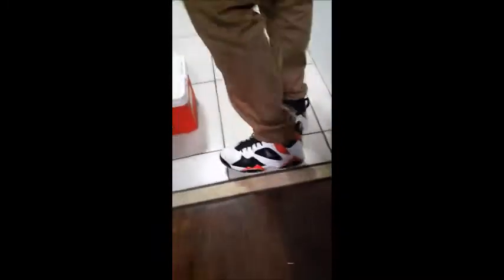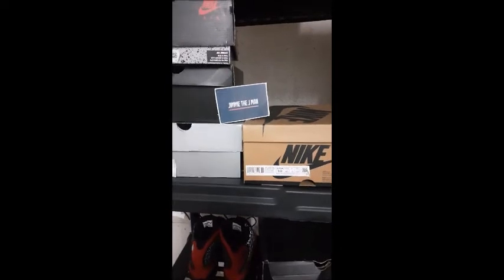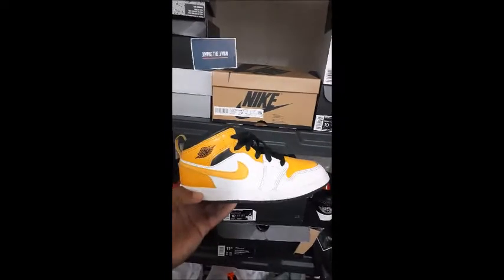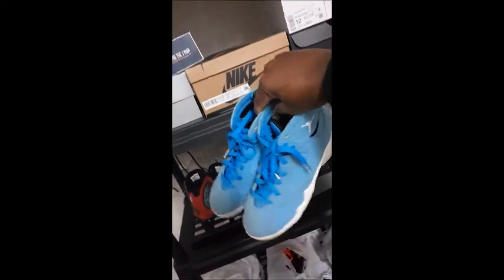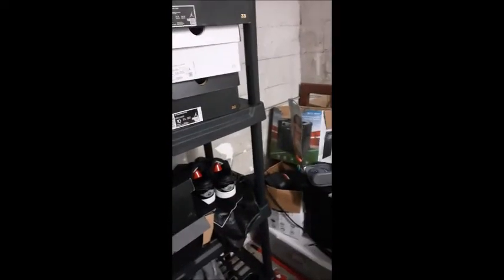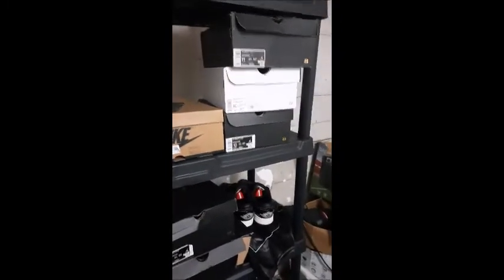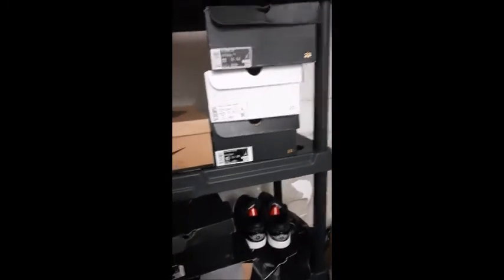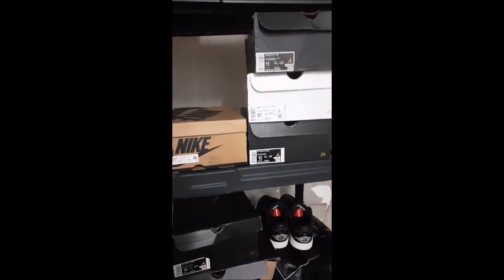Kids Sneaker Review, I sell kids Jordans as well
Check out the GS pairs I picked up!!